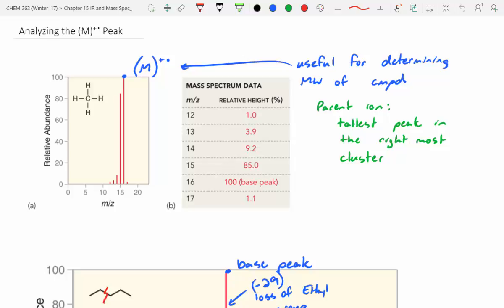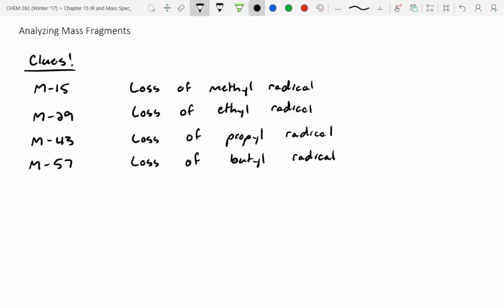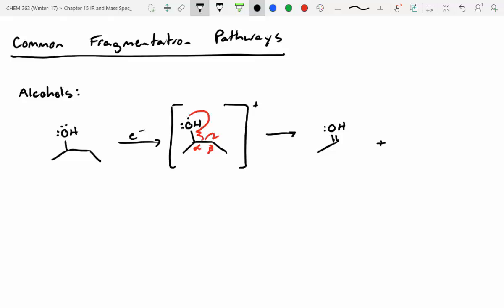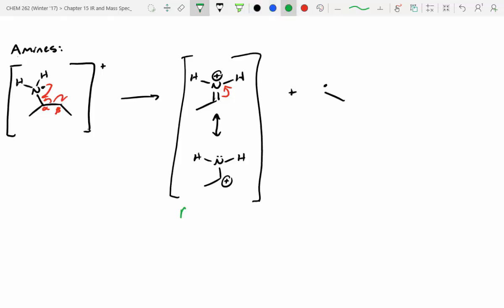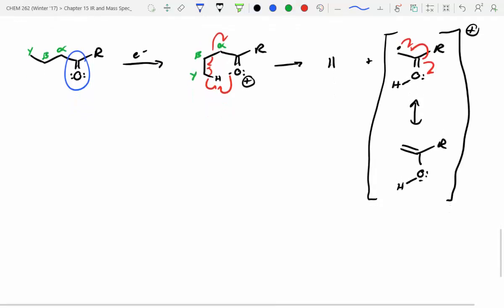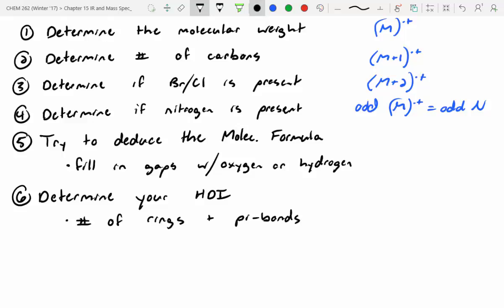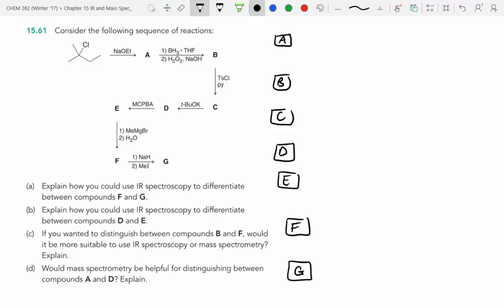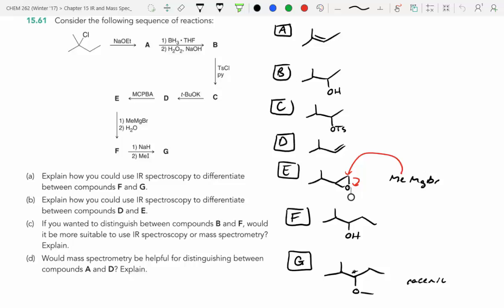Analyzing Mass Spectra